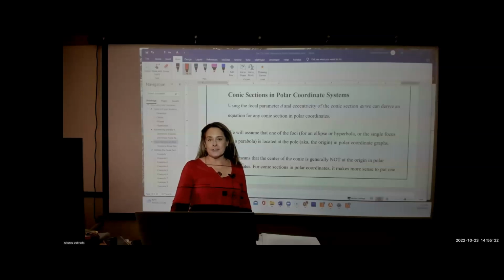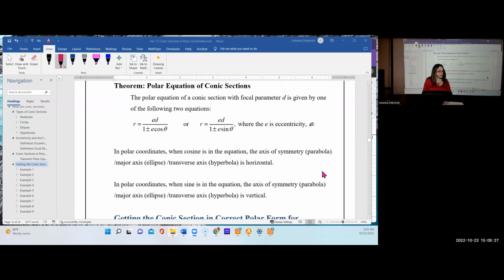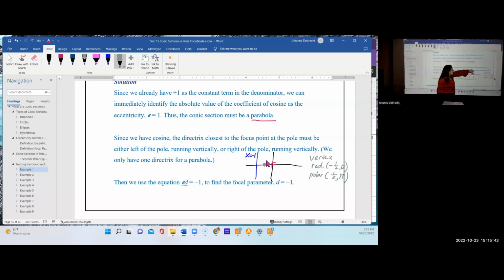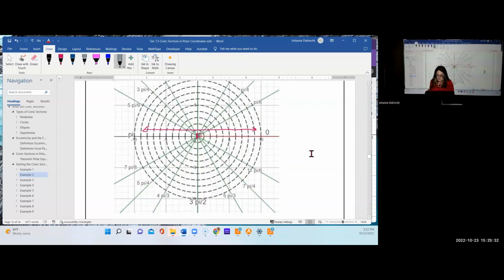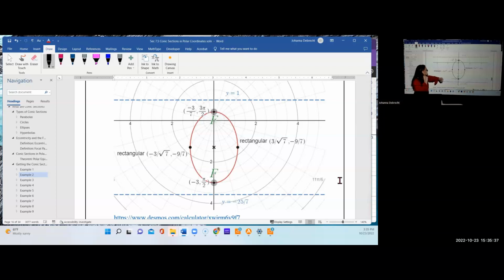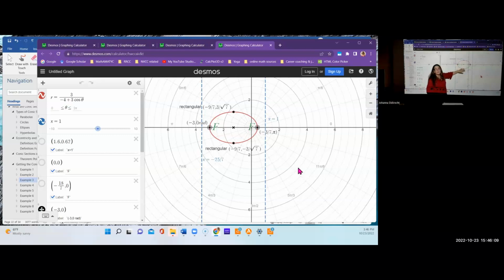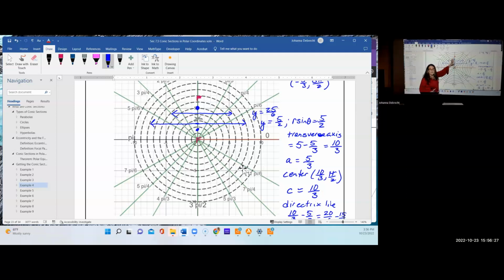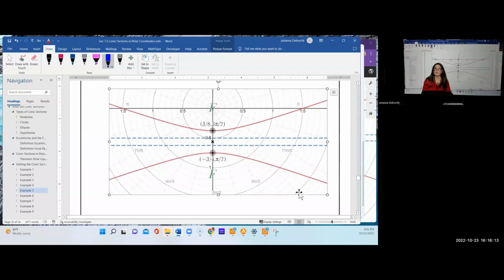7.5 Part 2 Polar Conic Sections Prof D video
In this video, we take what we discussed in the previous video about conic sections--the ellipse, the parabola, and the hyperbola--in the rectangular system and compare it to the form of these equations in the polar coordinate system. Multiple examples are shown with both handdrawn and computer generated solutions.